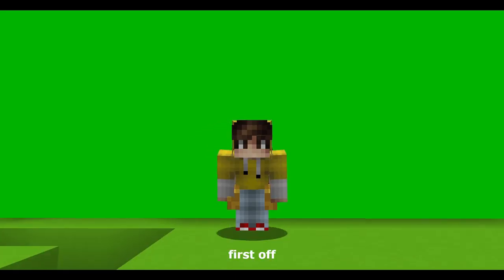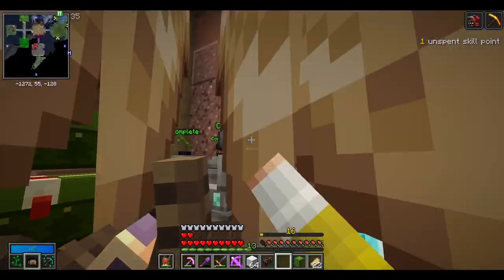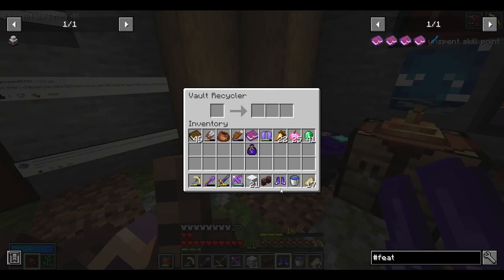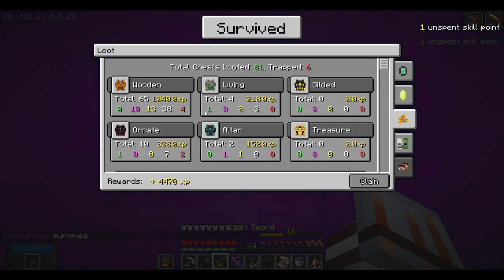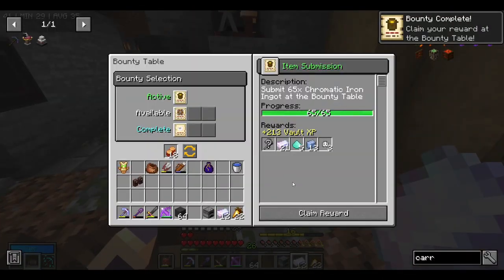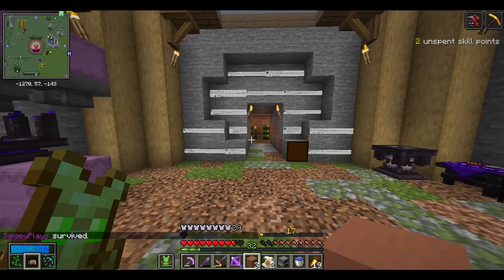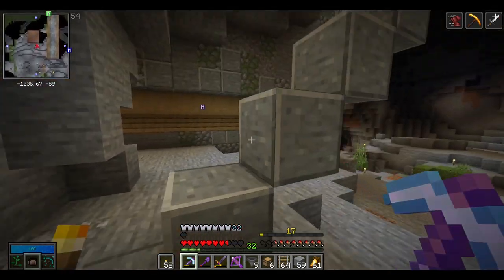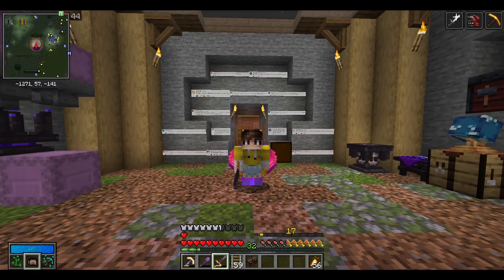YOU NEED THIS! Vault Hunters 1.18 Let's Play! Episode 11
In todays episode we run so many vaults I lost count! We craft an insanely good pickaxe, build a few farms, and did I mention we ran a TON of vaults?? As it helps a ton and it's free! We are so close to 750 subs and a face reveal at 1,000! So buckle up and get ready for an amazing episode!
Thestormrider's channel!